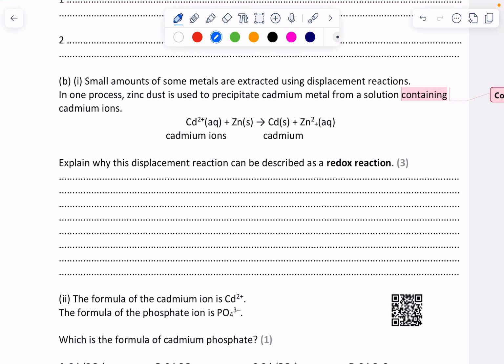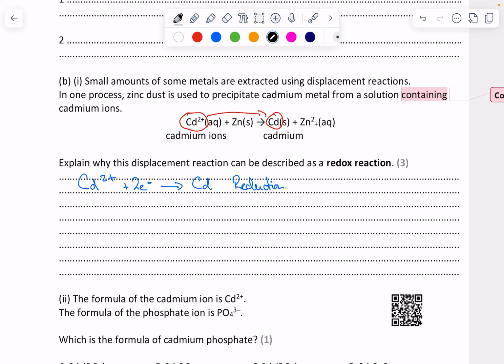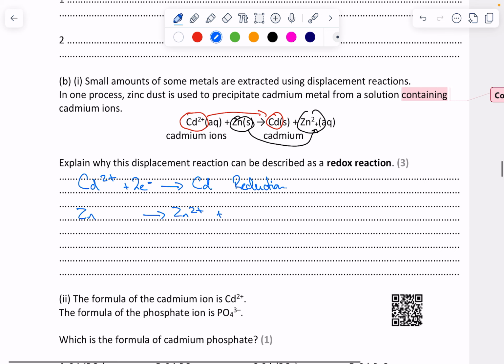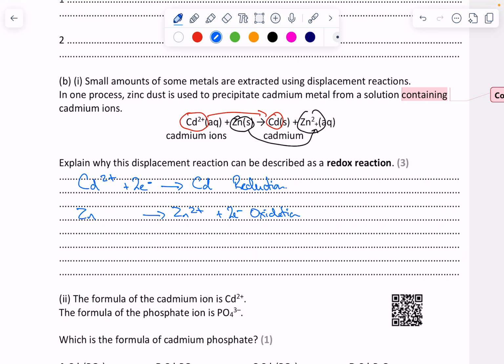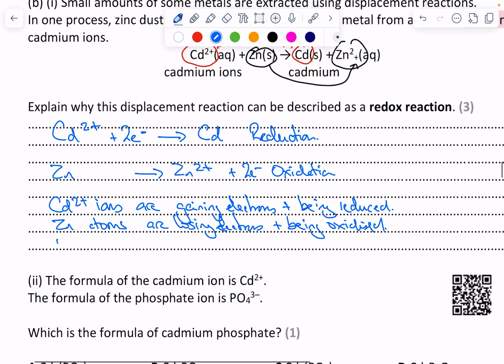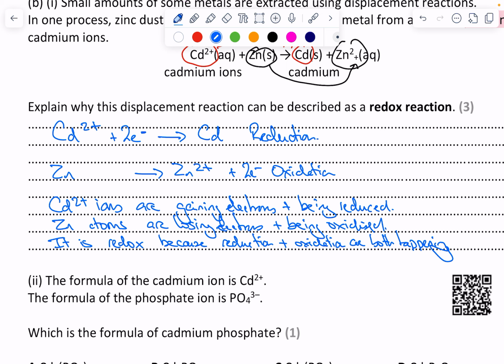2024 people one combined higher question 3B ￼